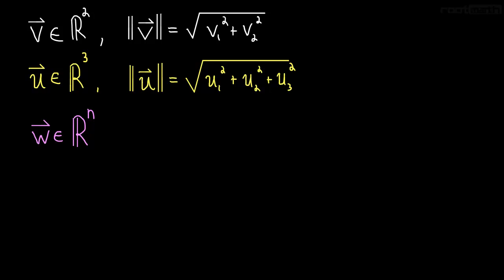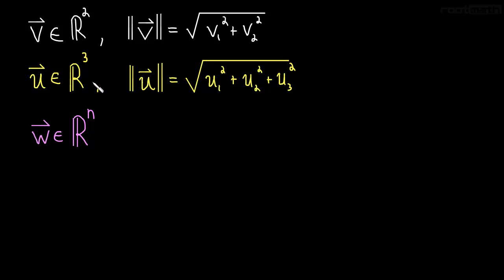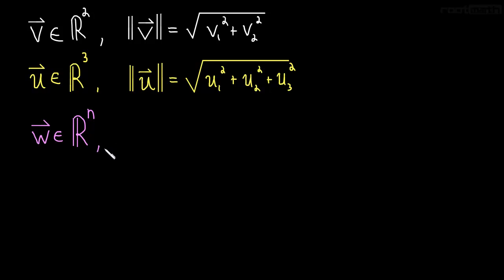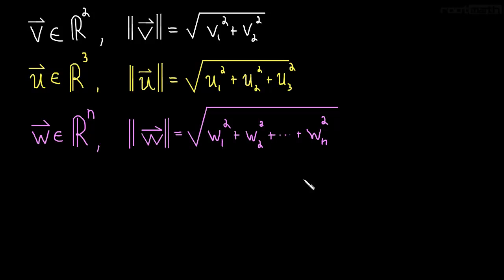1.1 Length of a Vector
We derived the length of vectors with 2 and 3 components using the Pythagorean Theorem.  Now will will extend the notion of vector length to higher dimensions.